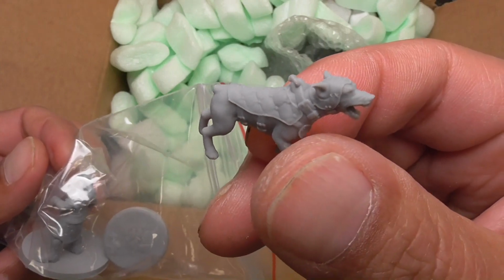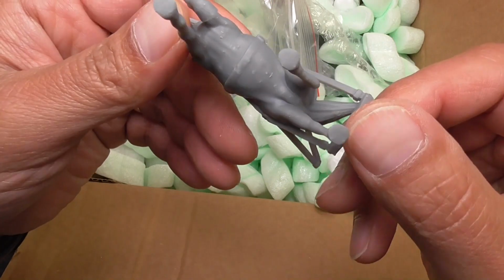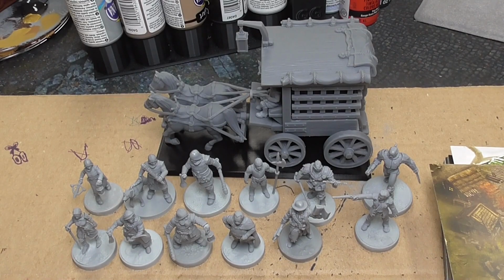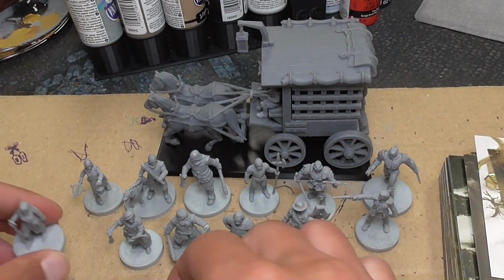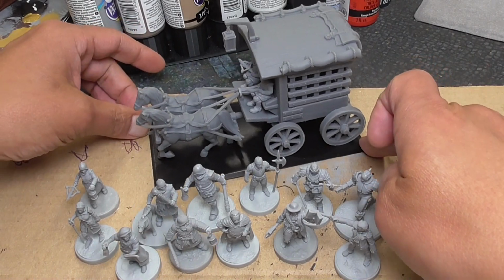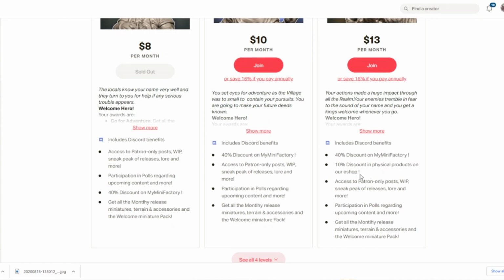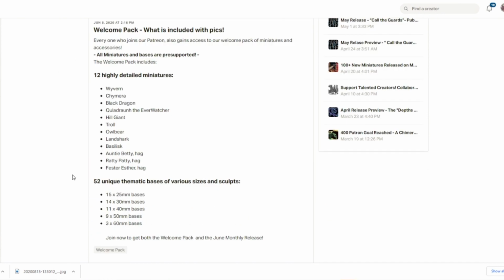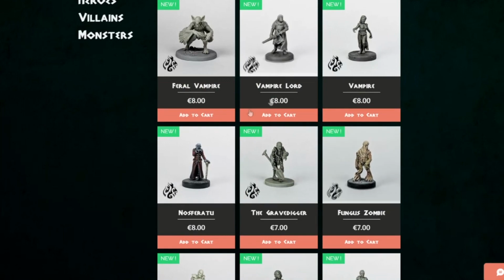Crippled God Foundry May Patreon Bundle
Crippled God sent me a bunch of their May Patreon minis to review and they are going to work perfectly with Destinies!

0:00 Intro & GGGG
0:46 Crippled God Foundry
2:06 Unboxing & Detailed Look
7:51 Glued & Proxies for Destinies
11:09 Online Guide
14:45 Outro